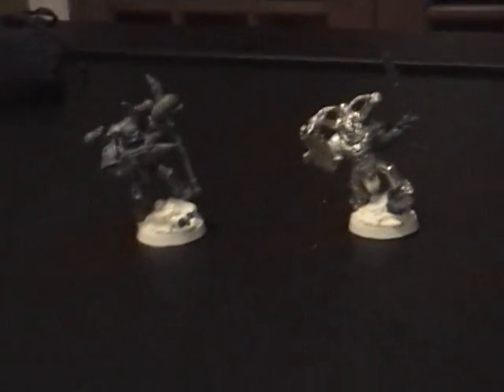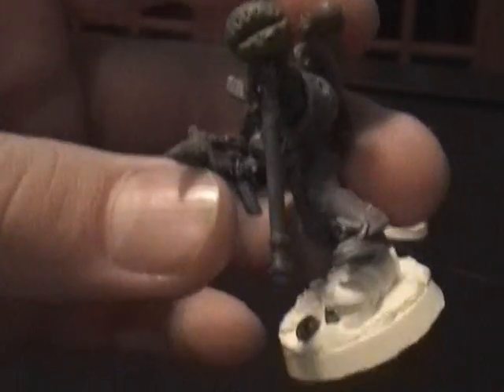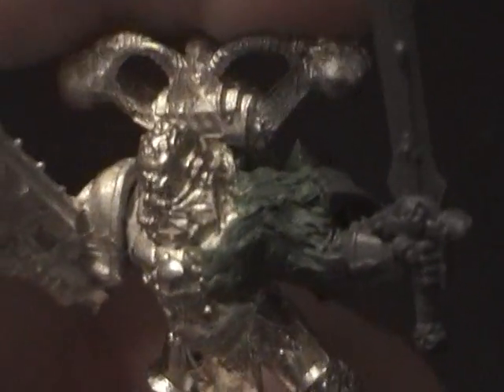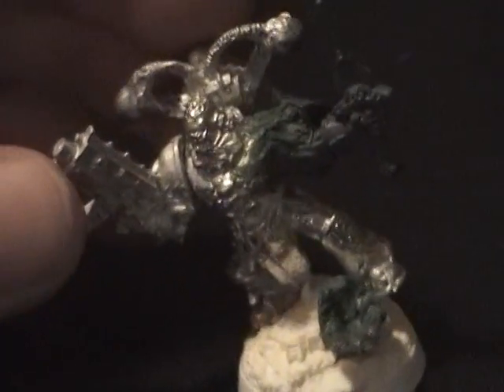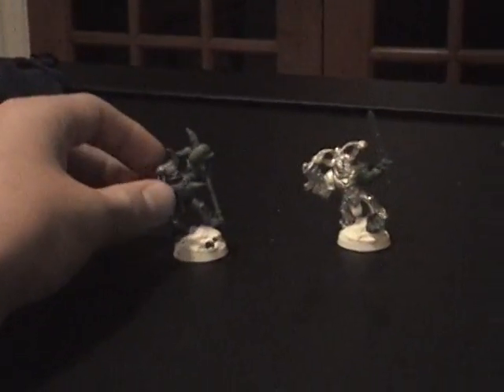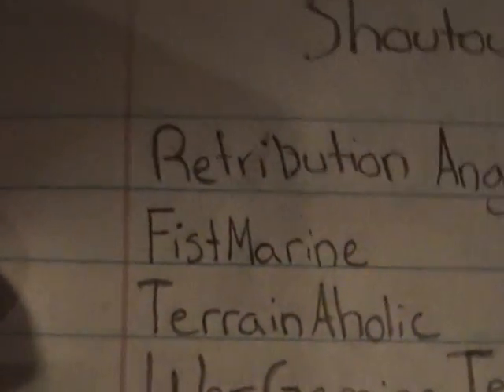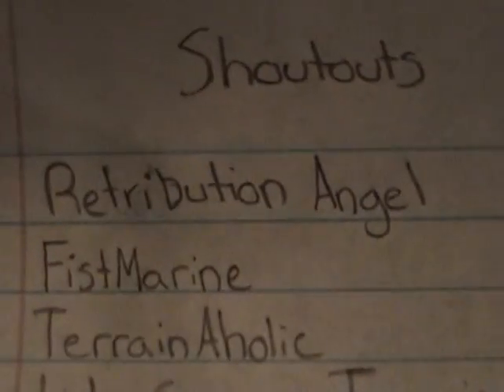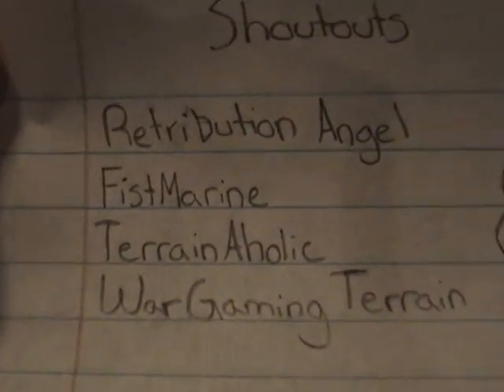Shoutouts & Custom Conversions